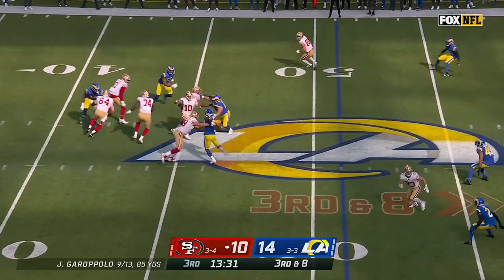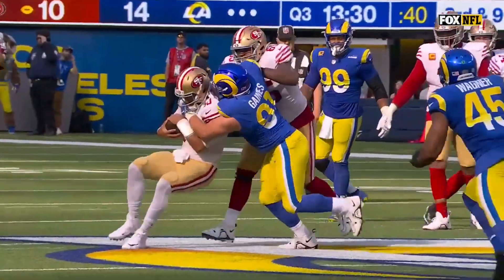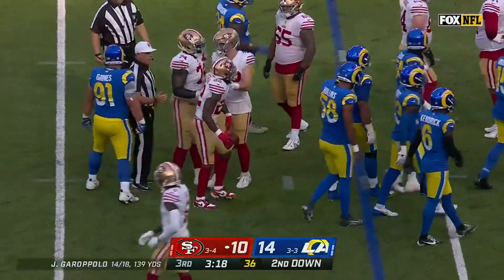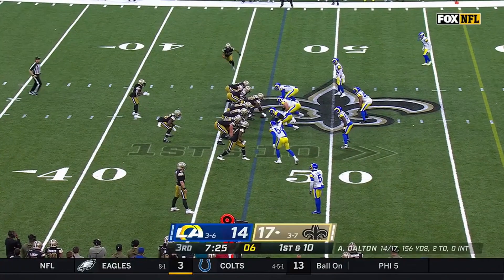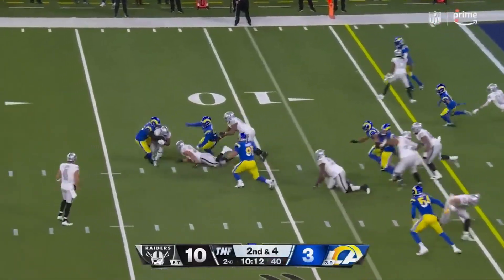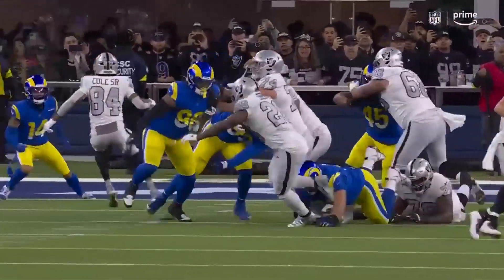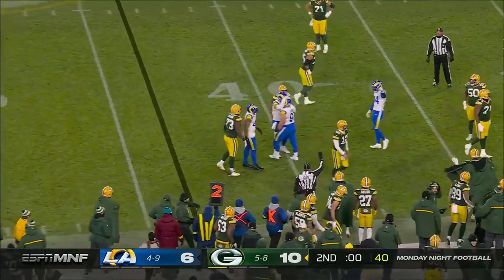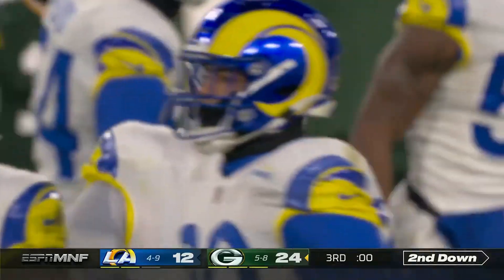Greg Gaines FULL 2022-2023 Highlights | HD